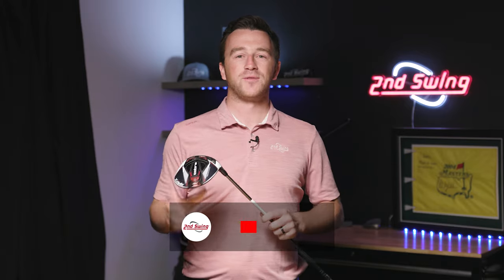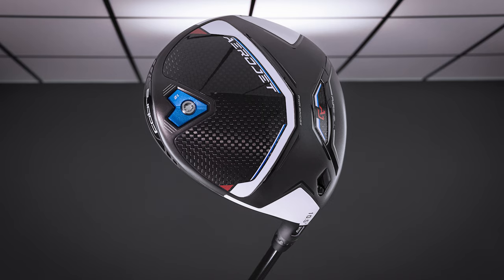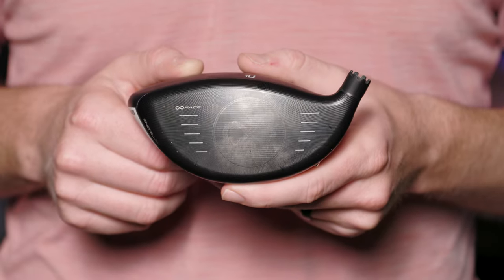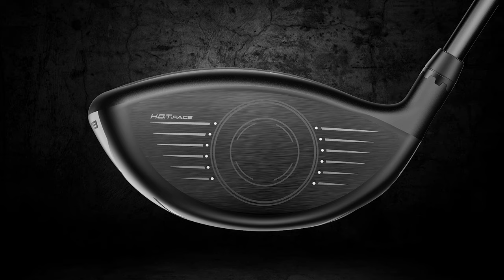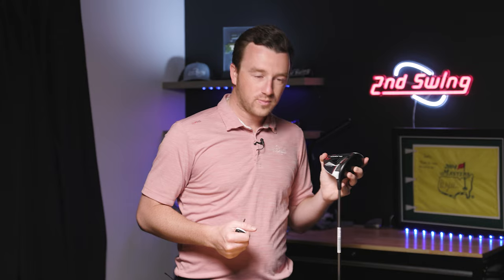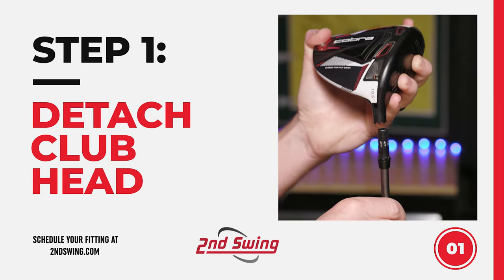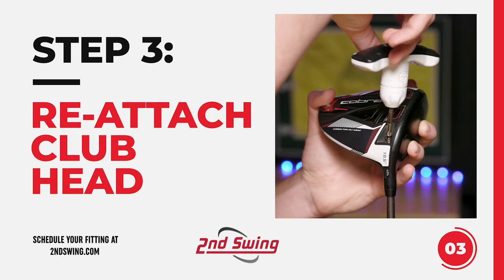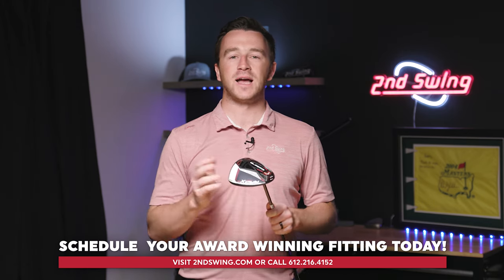HOW TO | COBRA MYFLY ADJUSTABLE HOSEL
The Cobra MyFly adjustable hosel allows 2nd Swing Tour Van fitters to easily dial in Cobra drivers, fairway woods, and hybrids. In any fitting that involves a Cobra metal, 2nd Swing fitters will discuss with golfers how the Callaway MyFly adjustable hosel can help their game.

In this edition of HOW TO, 2nd Swing's Drew Mahowald explains everything a golfer will need to know about the Cobra My Fly adjustable hosel and how to use the Cobra MyFly adjustable hosel. In the end, the viewer can take this information and optimize their Cobra club for their swing.